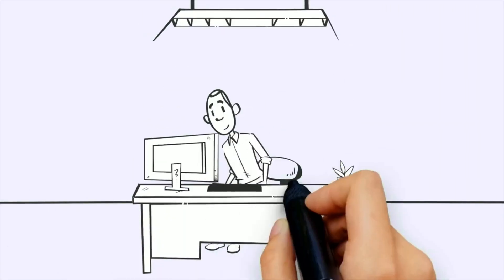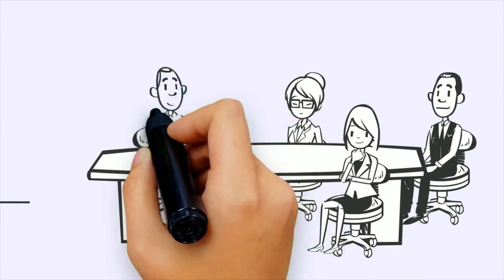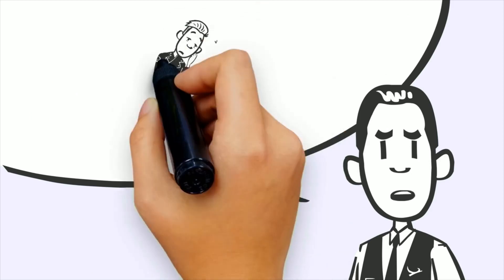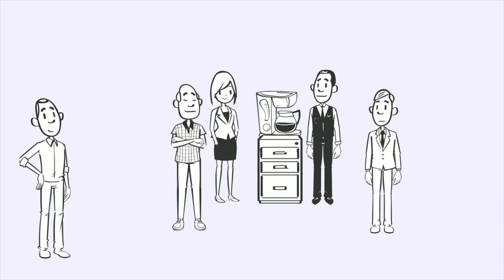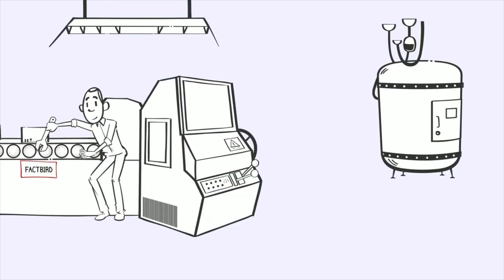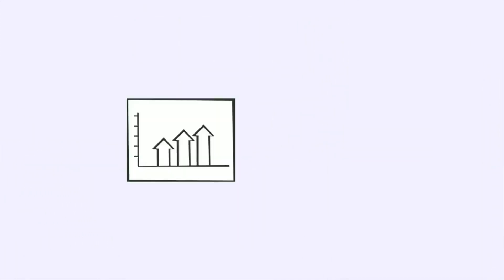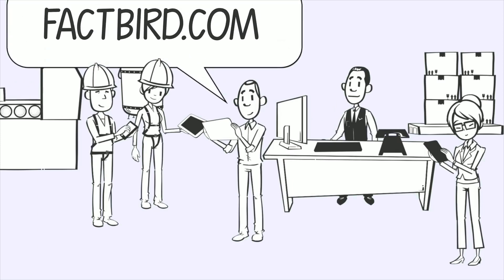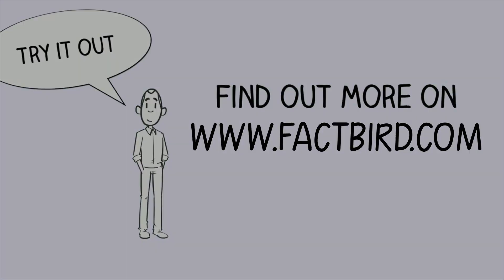How Factbird Works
Discover how you can optimize efficiency and reduce costs with Factird manufacturing Intelligence Software.